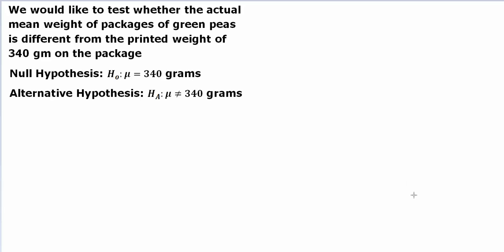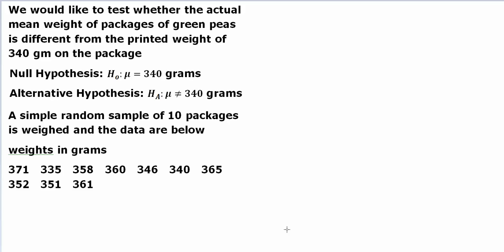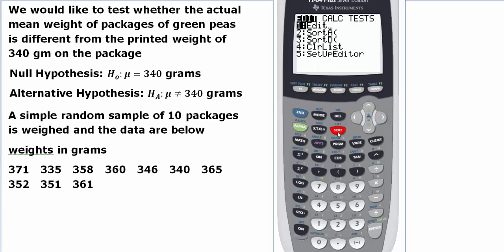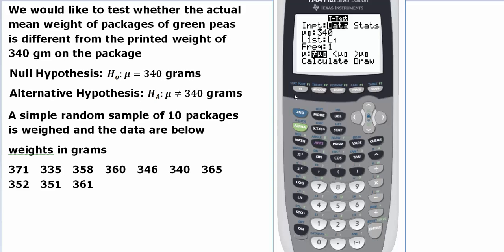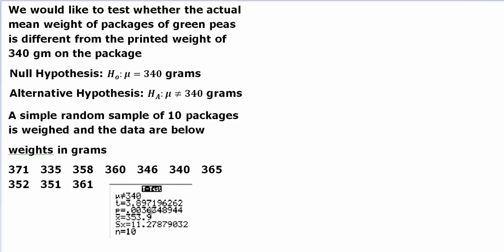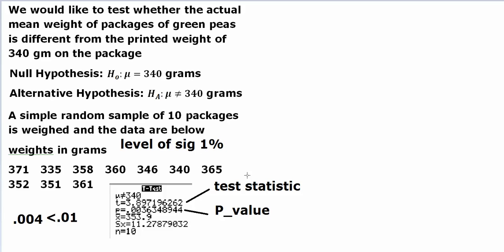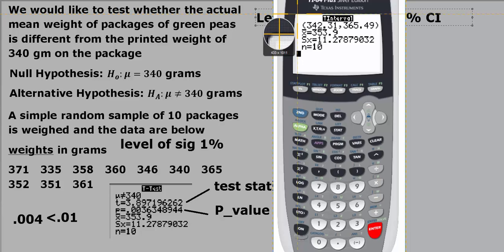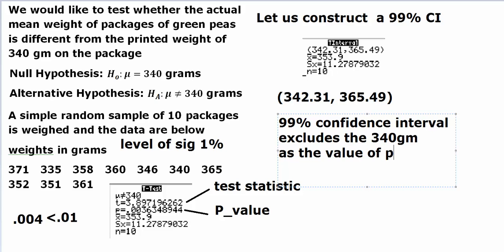One sample t test raw data TI 84